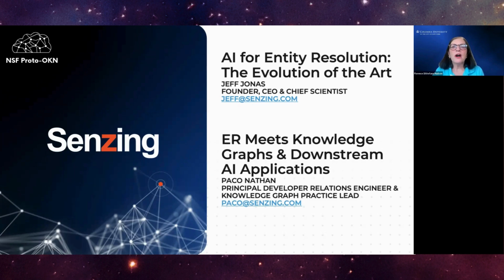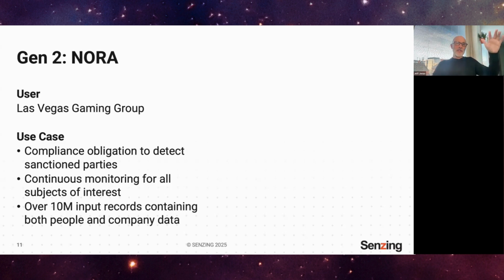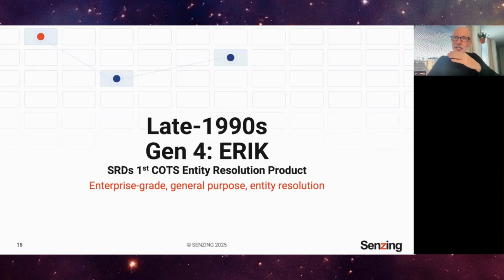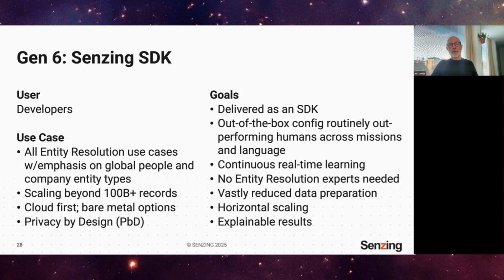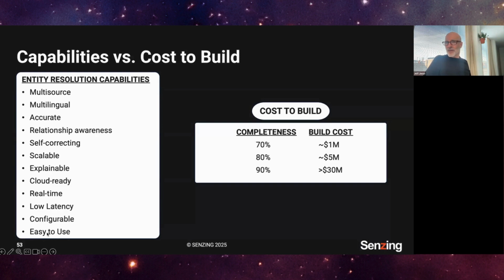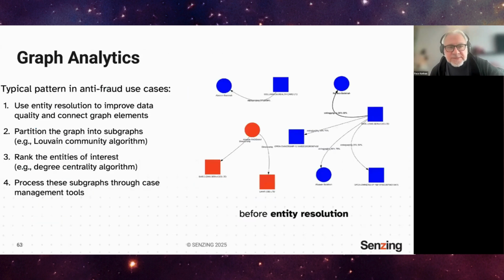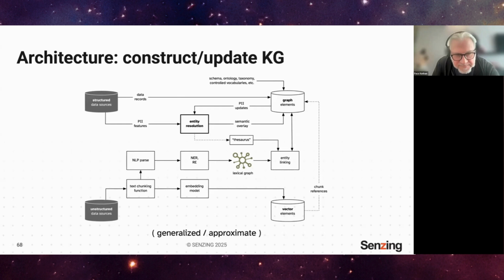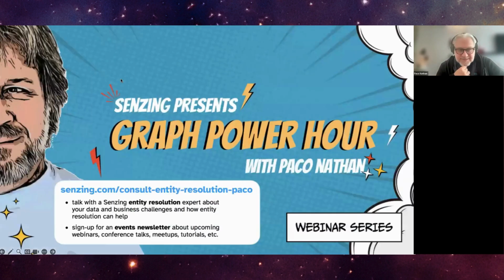AI for Entity Resolution: The Evolution of the Art; ER Meets Knowledge Graphs & Downstream AI Apps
In this presentation, Jeff Jonas discusses AI for entity resolution (ER), and Paco Nathan presents the role of ER in entity resolved knowledge graphs and RAG.

Jeff Jonas, founder and CEO of Senzing, is a data scientist and creator of Entity Resolution systems. For more than three decades, he has been at the forefront of solving complex big data problems for companies and governments. National Geographic recognized him as the Wizard of Big Data. Jonas sold his last company to IBM in 2005. Prior to founding Senzing, Jonas served as an IBM Fellow and Chief Scientist of Context Computing at IBM. He led a team focused on creating next-generation AI for Entity Resolution technology, code-named G2. At IBM G2 was deployed in many innovative ways, including modernizing U.S. voter registration through a joint effort with Pew Charitable Trust and helping the Singaporean government build a maritime domain awareness system to better protect the Malacca Strait. In 2016, Jonas founded Senzing, based on a one-of-a-kind IBM spinout of the G2 technology and team.

Paco Nathan, Principal Developer Relations Engineer at Senzing, is a prominent data scientist and innovator, having decades of experience working with machine learning, natural language and graph technologies. Paco is known as a “player/coach” with 40+ years of experience from Bell Labs to early-stage start-ups. His former roles include Director, Learning Group at O’Reilly Media and Director, Community Evangelism for Apache Spark at Databricks.